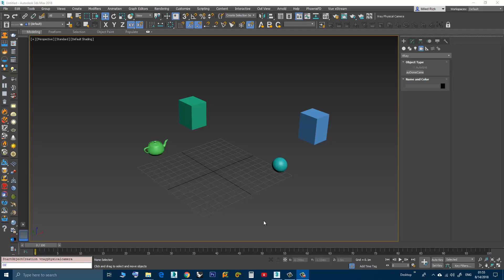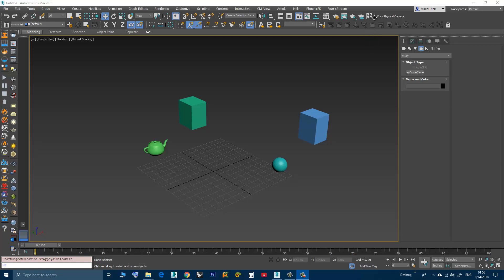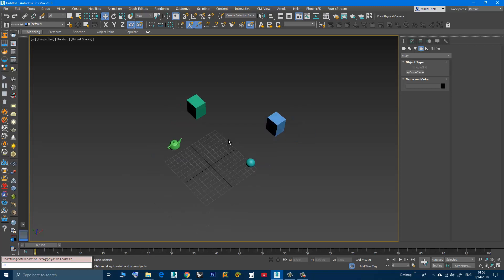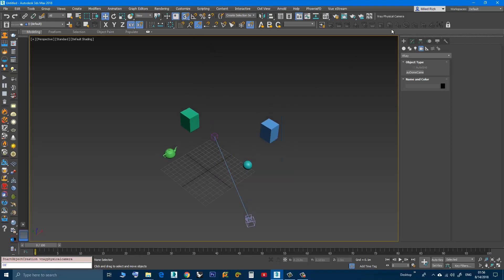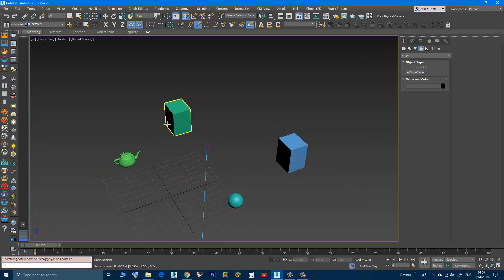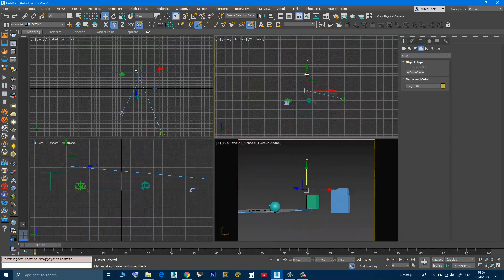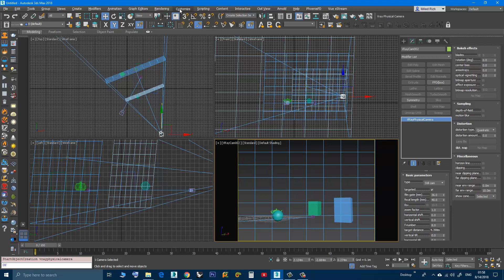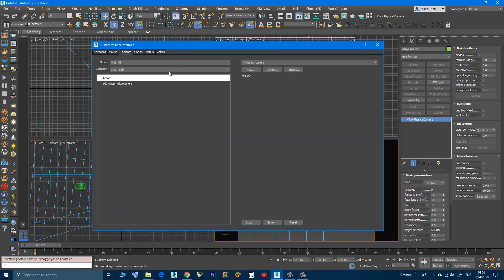3DS Max - Create Vray Physical Camera - Plugin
As you know the Vray Physical Camera is no longer available in the recent releases of 3DS Max.
So I created a small script that will allow you to create it as you used to do. After installing the script you can create a toolbar for it and place in your main UI.

Quick Notes: 1- Remember to just click when creating the camera or the target.
Don't click and drag

2- Today I fixed a bug. Now if you click the button more than once before starting the creation
Process, the picking will immediately stop after the first Camera is created.

Another thing, now after creating the camera, the camera will be selected and 3DS Max will
Switch to the Modify mode.

Important: You need to have V-Ray installed to be able to use the script, otherwise, the script will be there but without any effect.